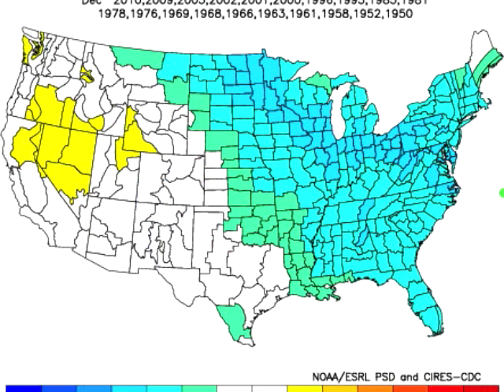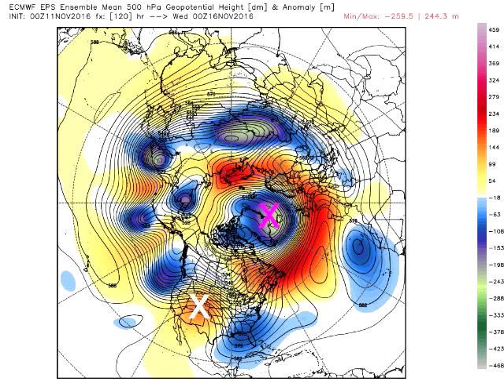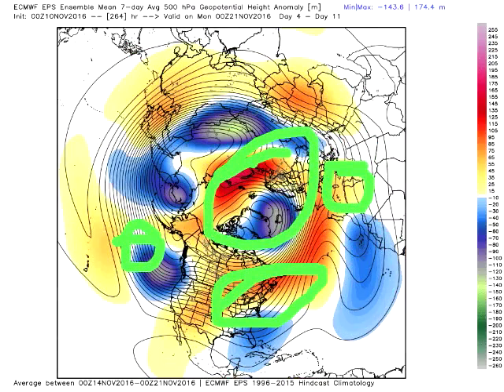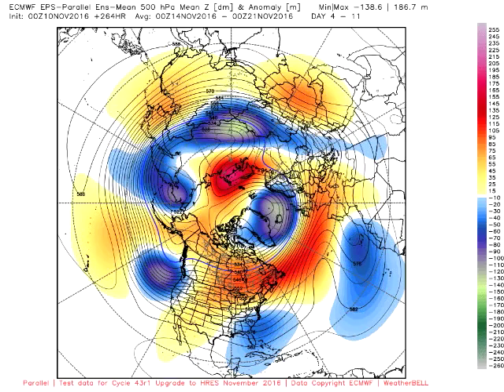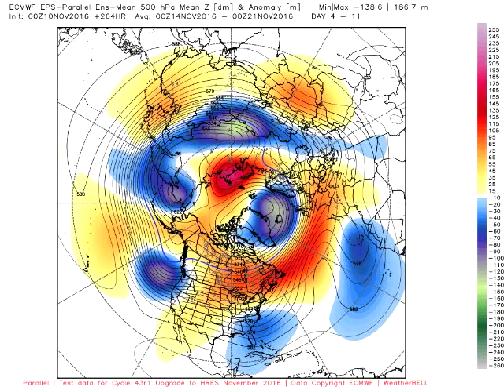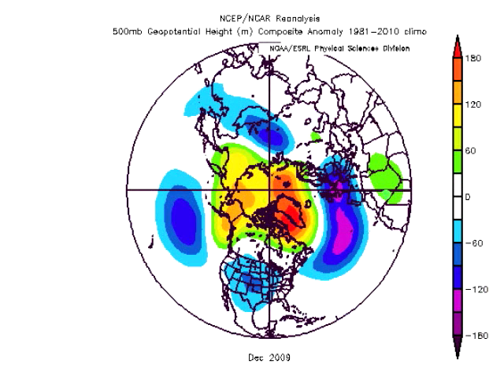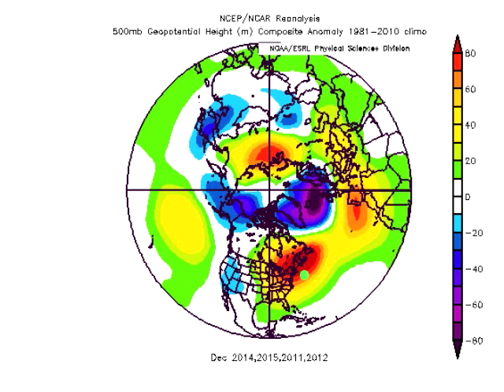Upadated Winter Weather Forecast - Schoenberg Salt